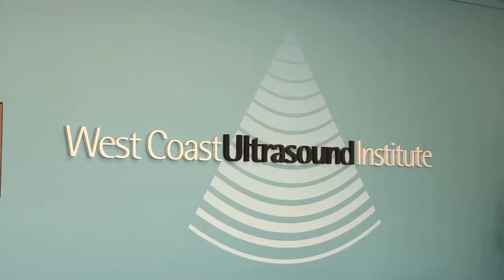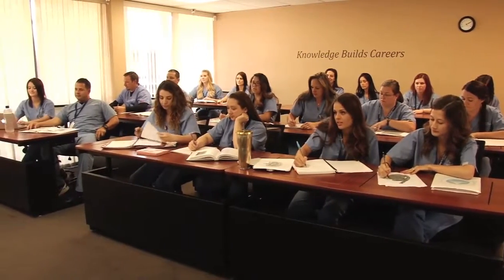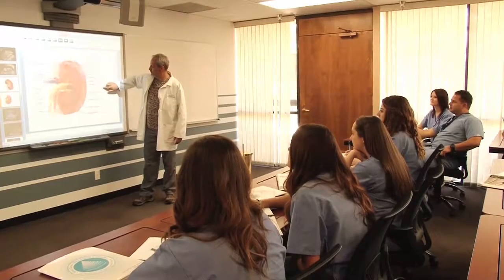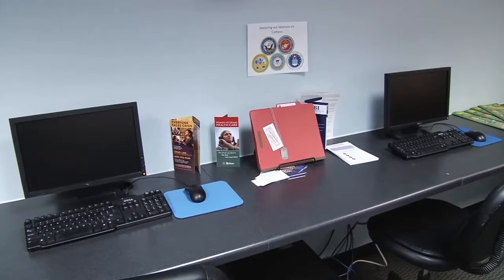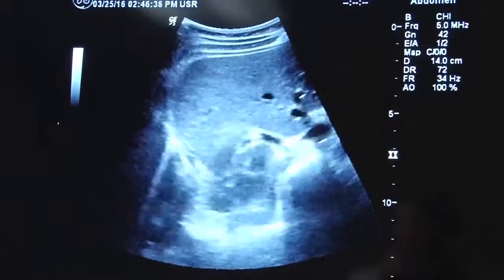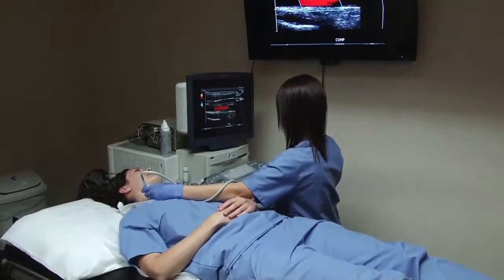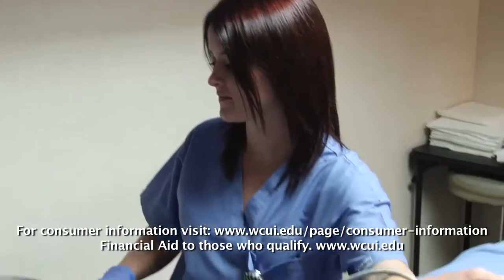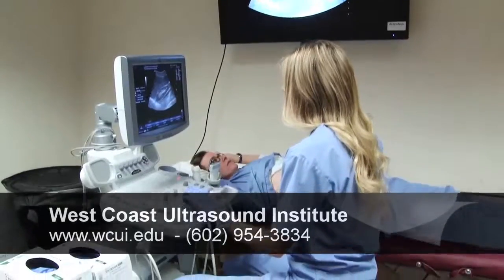West Coast Ultrasound Institute - Phoenix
West Coast Ultrasound Institute  - Phoenix, AZ Campus -  offers specialized programs in medical imaging modalities including ultrasound and MRI. These programs develop students’ knowledge and theory bases while cultivating clinical skills in industry grade lab settings, all of which empower them to enter the healthcare job market with confidence in an entry level imaging position.